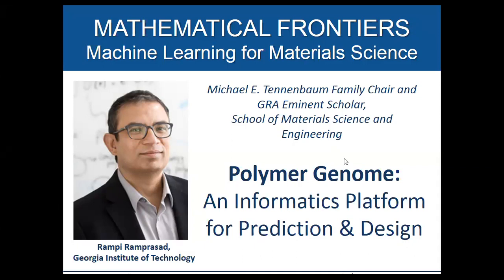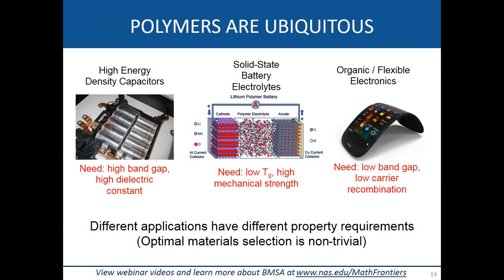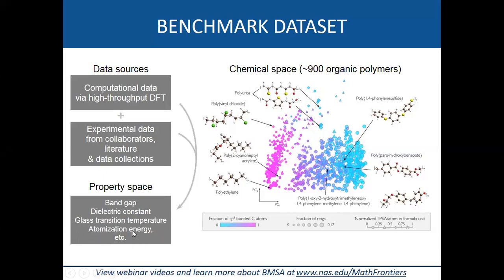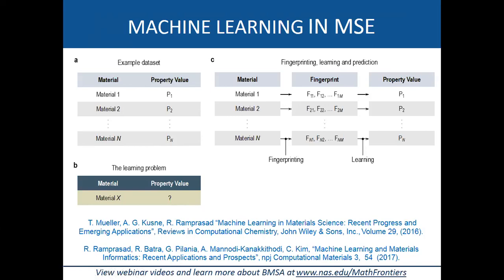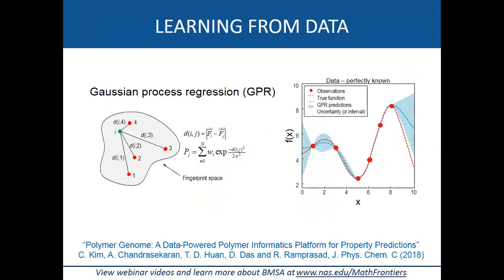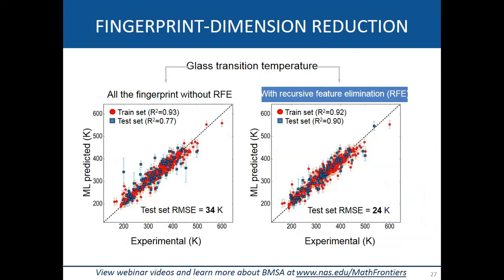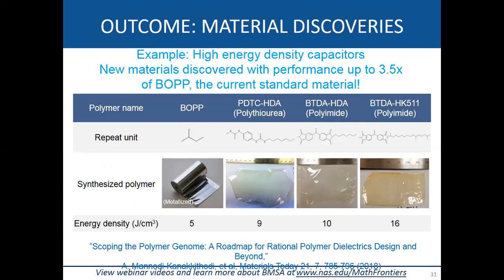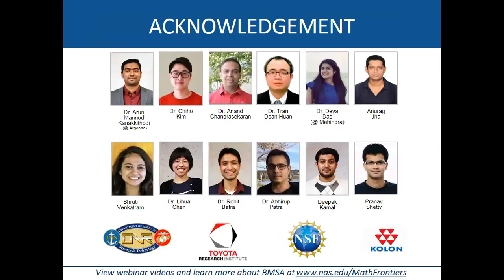Polymer Genome - Machine Learning for Materials Science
Presentation made by Prof. Ramprasad as part of a Mathematical Frontiers Webinar Series of the National Academies of Sciences, Engineering and Medicine (February 2019)